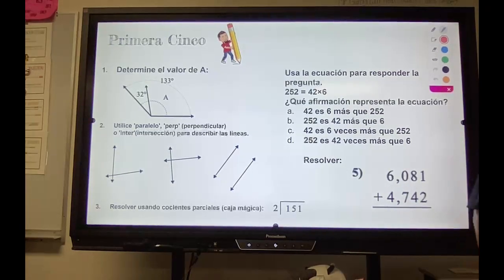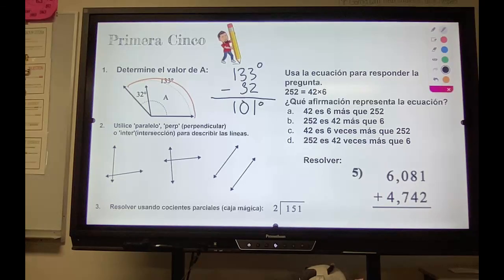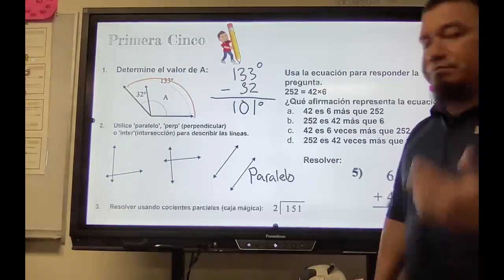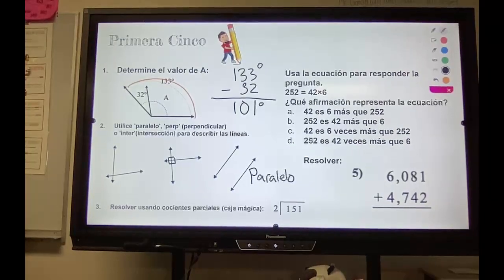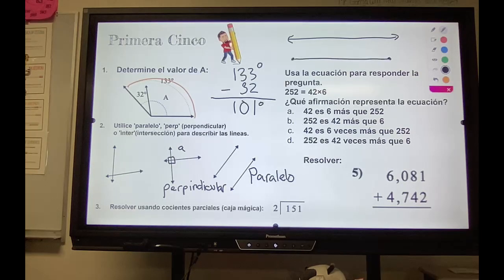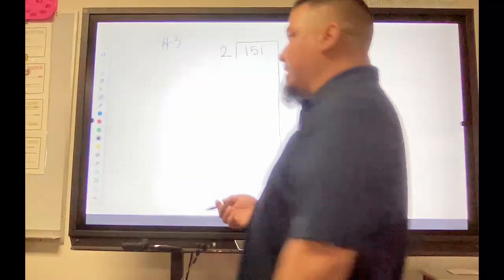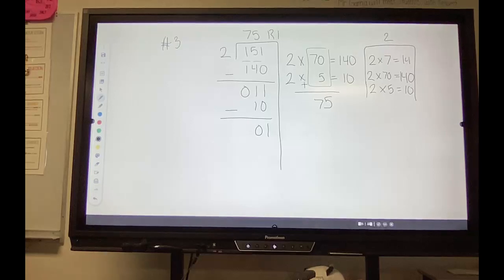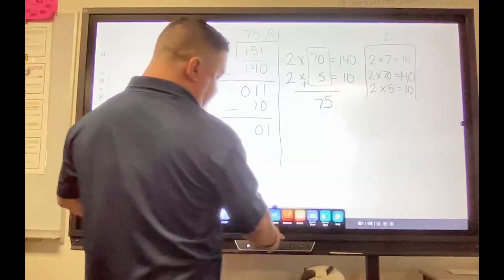First Five-ish Monday (3/18/24)